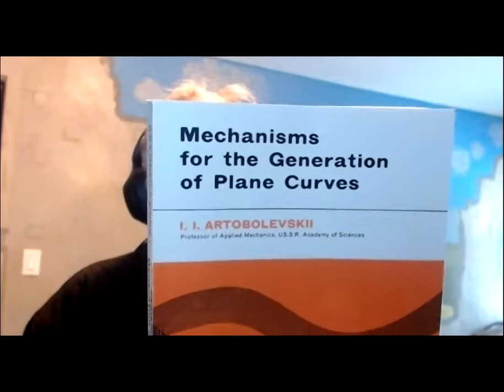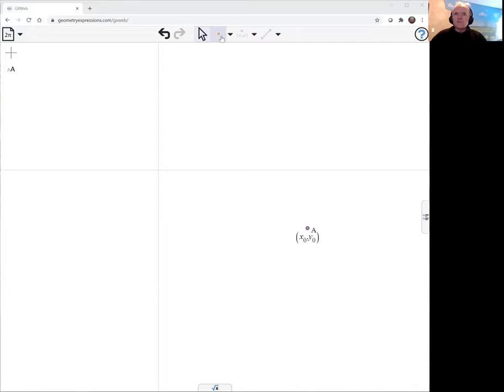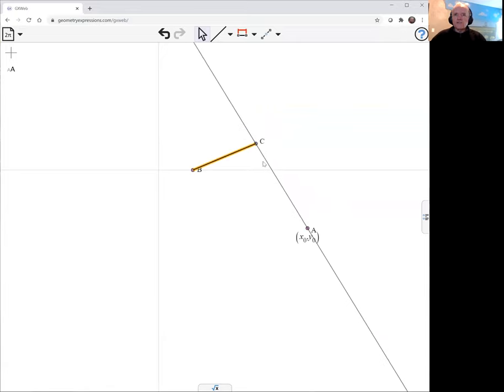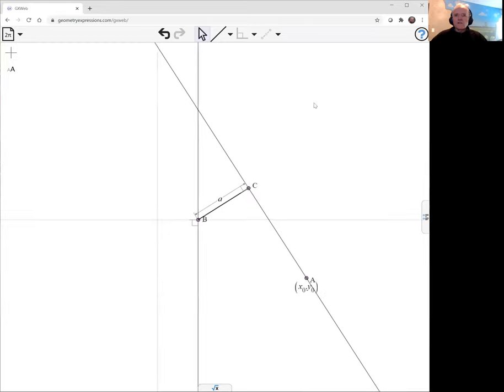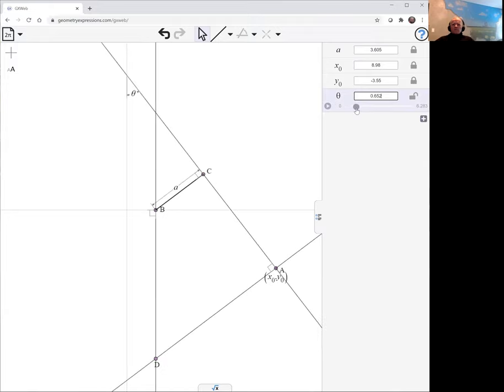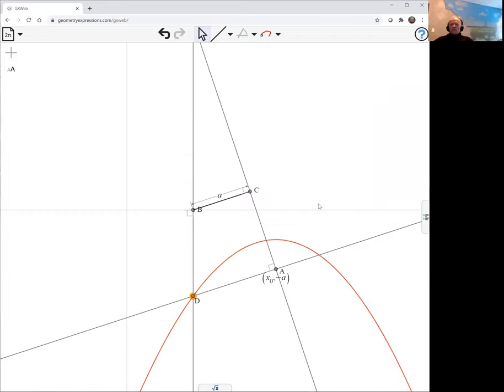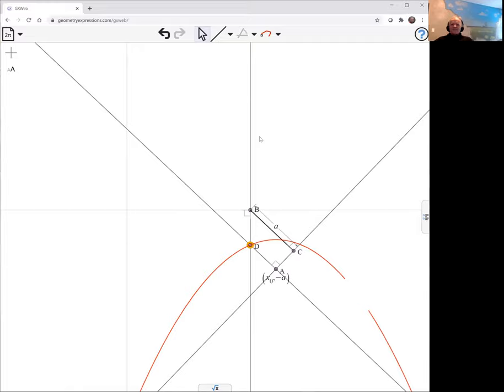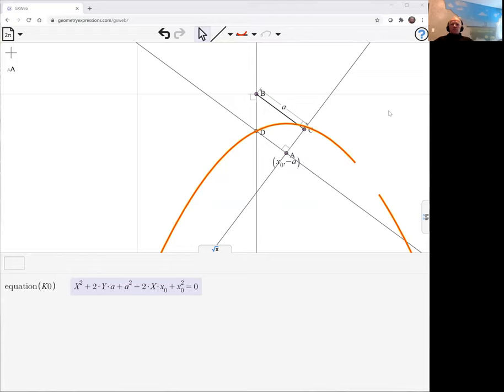Parabola Mechanism with GXWeb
We use GXWeb to explore a parabola drawing mechanism from the book 'Mechanisms for the generation of Plane Curves by I.I. Artobolevskii